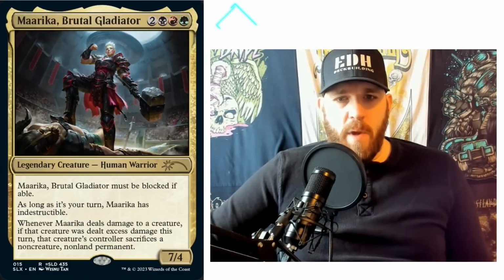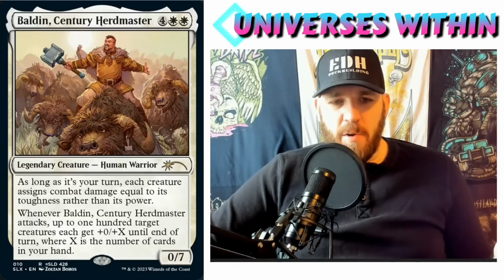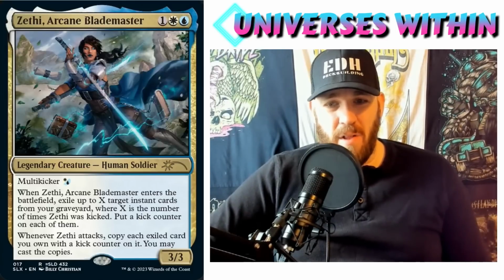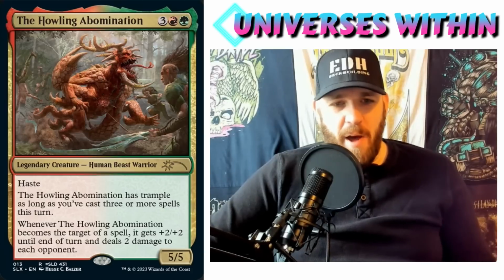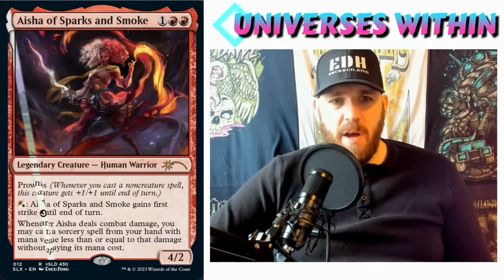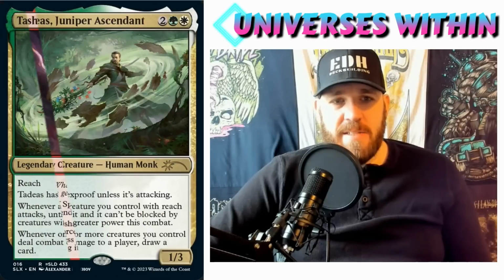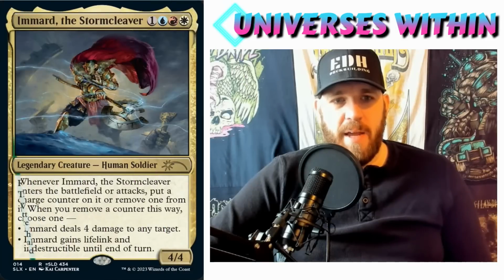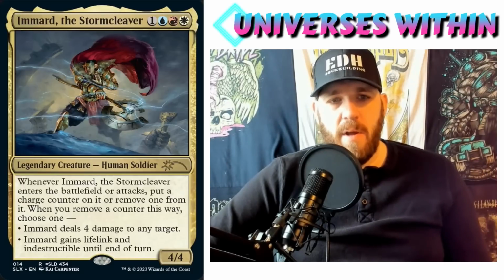Universes Within Gives Us New Commanders...Sort Of?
The Street Fighter cards have been reprinted as "actual magic cards", so we technically have some new commanders in the format.